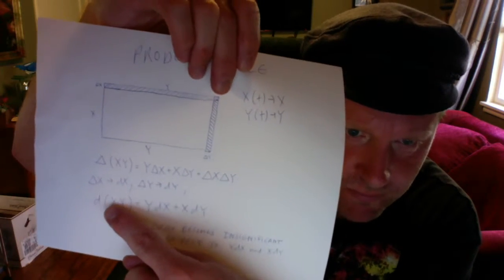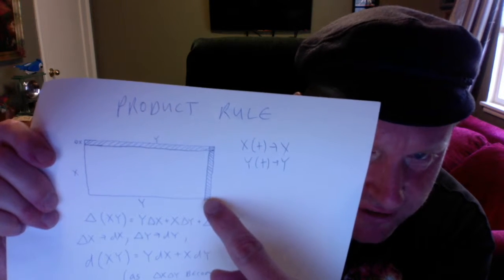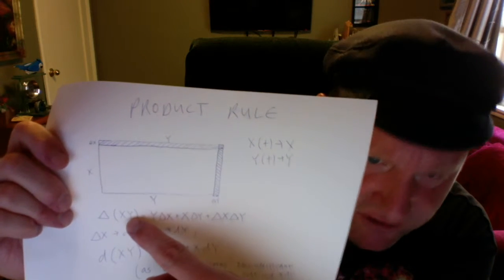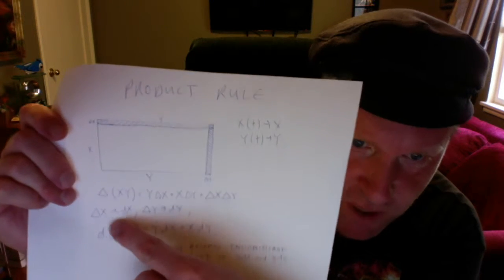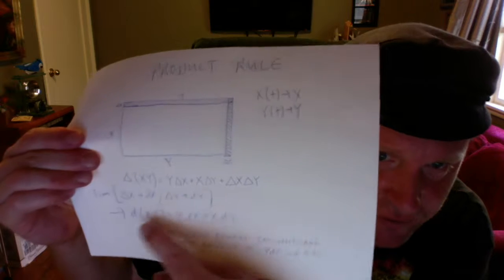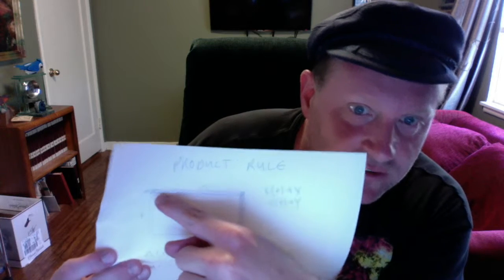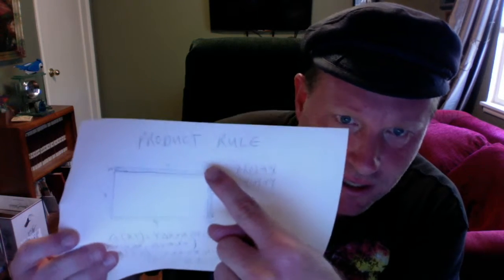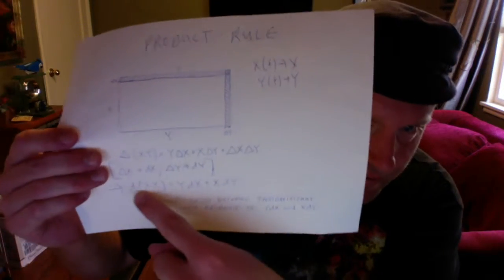Visual Understanding of Product Rule, Calculus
I attempt to provide a visual understanding of the Product Rule in Calculus.  It is NOT intended as a formal proof.  Let me know how I did.  It's been a while for sure!